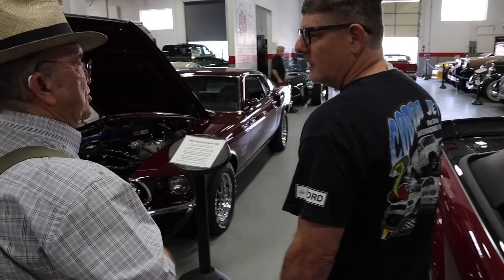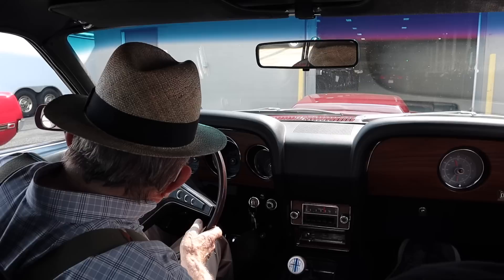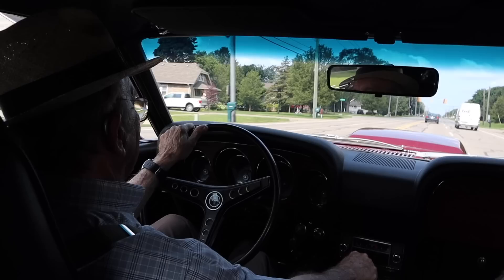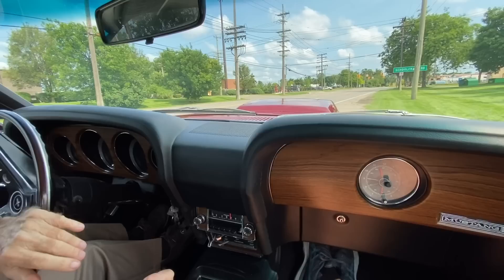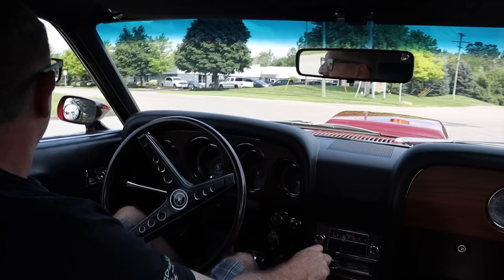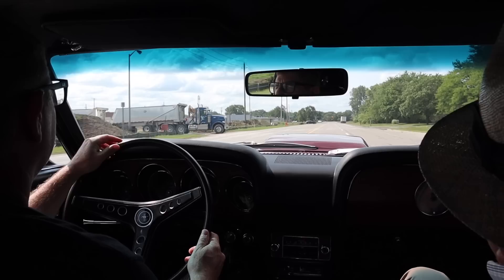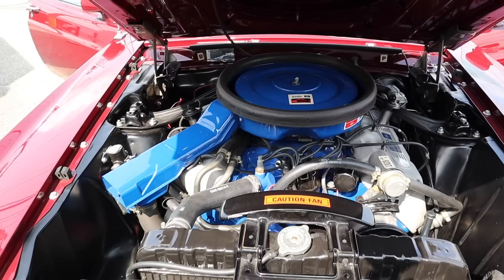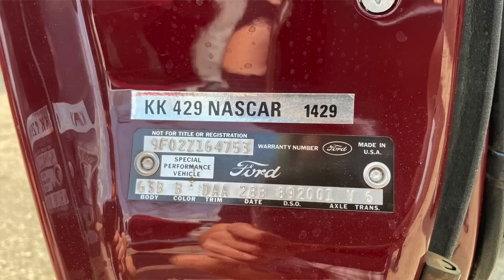I Drive Jack Roush's 1969 Boss 429 Mustang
REVan Evan and Abe Tango go for a ride with Jack Roush in his personal 1969 Boss 429 Mustang, which he's owned since 1971. Jack tells some great stories about how he got the Boss and he invites us for a ride.